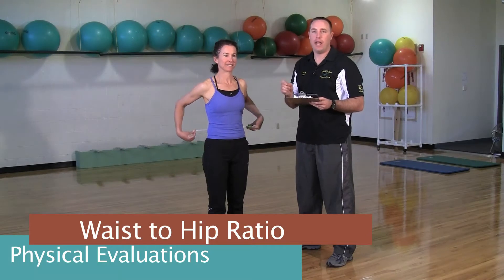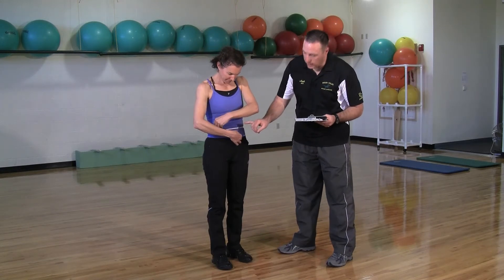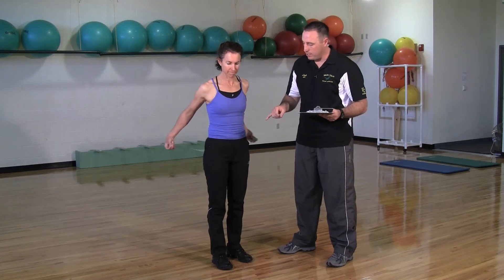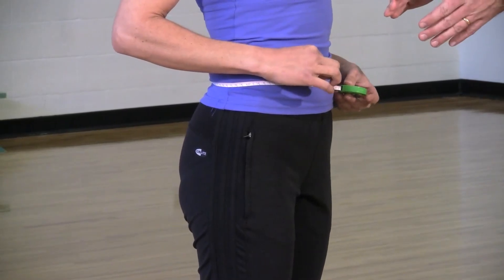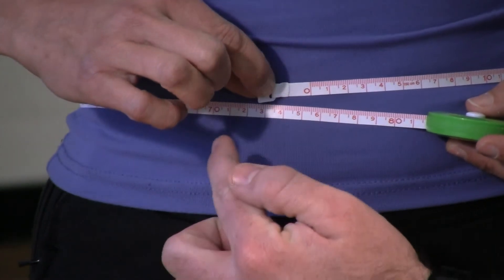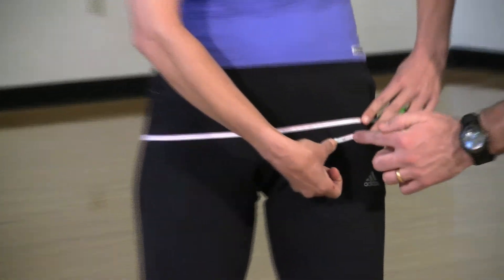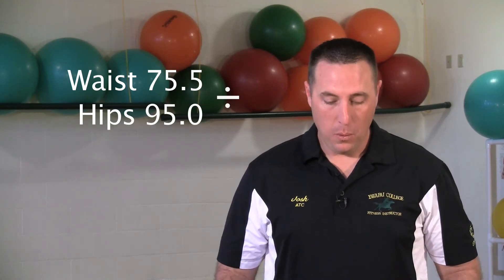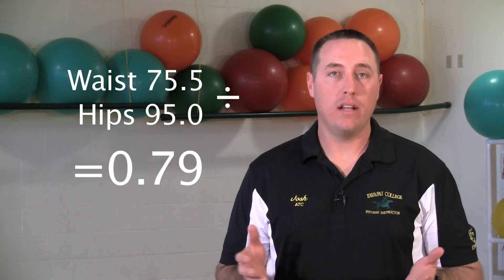Physical Evaluation -Waist to Hip Ratio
Yavapai College PE